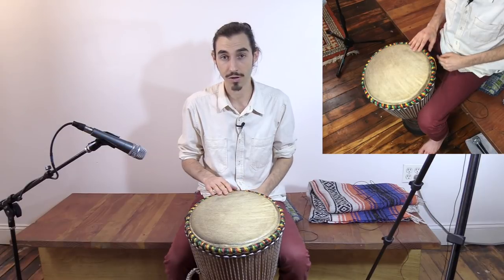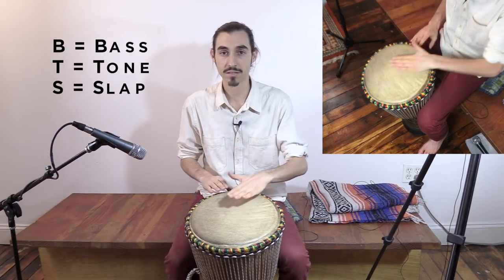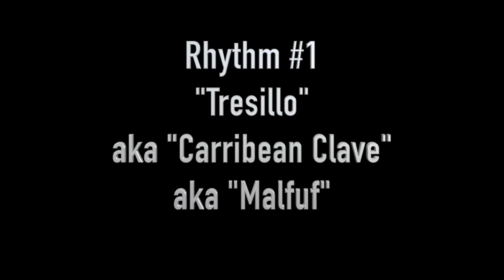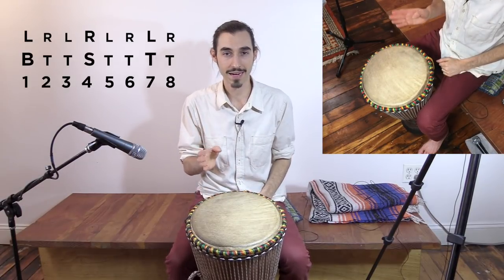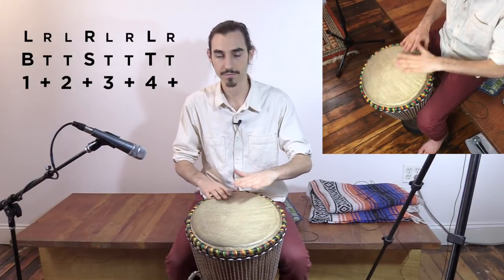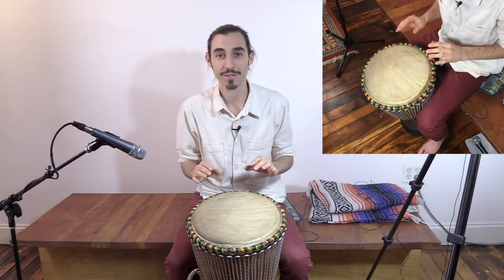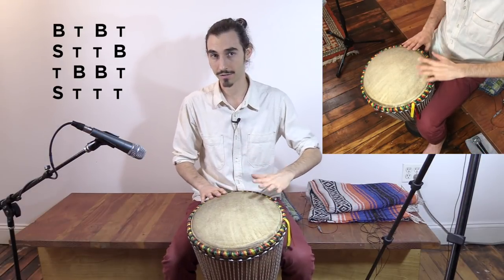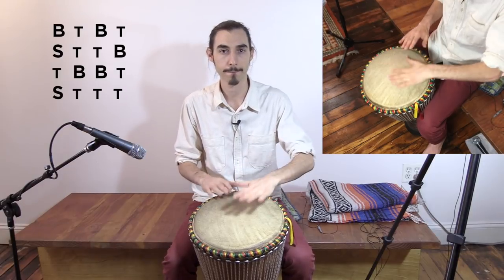3 Essential Djembe/Hand Drum Rhythms for Beginner/Intermediate Level Players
In this video we cover 3 essential djembe rhythms that will help take your hand drumming to higher level. These hand drum patterns come from different musical traditions around the world including the music of Africa, Latin America, and the Middle-East.

Note: Our goal is to get you comfortable playing the instrument. We are not claiming to teach traditional technique or African rhythms.

The 3 Djembe Rhythms featured in this video are:
- Tresillo (aka Carribean Clave aka Malfuf)
- Basic Hip-Hop
- African/World

Question of the day: How do you use the djembe? - Write your answer in the comments section below.

Sign up for our Newsletter for updates on instrument sales, new tutorials and events including the annual Tribal Rhythms Gathering in Upstate New York:

About:

AJ Block is the director of Didge Project and is active as a didgeridoo teacher and performer. In addition to didgeridoo, AJ has spent years studying music traditions from all over the world including jazz (trombone and piano), western classical music, Indian Classical Music, guitar and world percussion. AJ has developed a number of programs for Didge Project including The ABCs of Didgeridoo, The Didgeridoo Skills Course, and Circular Breathing Mastery. He is also the author of Didge For Sleep, a didgeridoo learning method designed specifically for people with Sleep Apnea. As a performer AJ is the leader of the Didge Project Music Collective and a member of Dream Seed: A Shamanic Sound Journey. AJ is a founding member of Sacred Arts Research Foundation, a 501(c)(3) non-profit organization dedicated to the preservation of sacred art traditions through education, ritual and study. As a student of spiritual teacher Maestro Manuel Rufino AJ is an active member of the Golden Drum community.